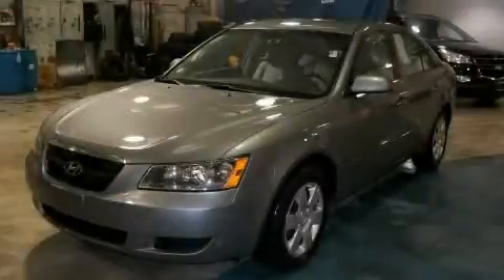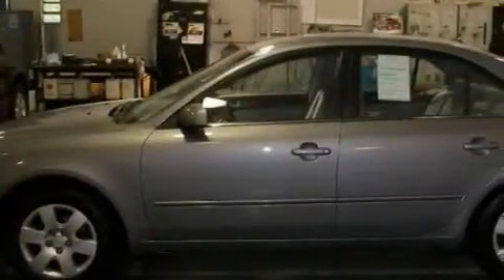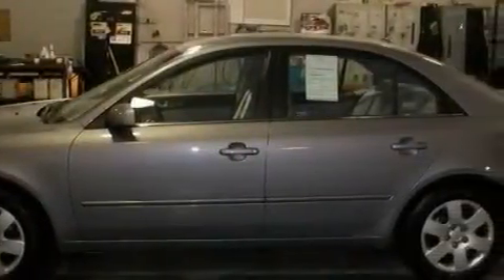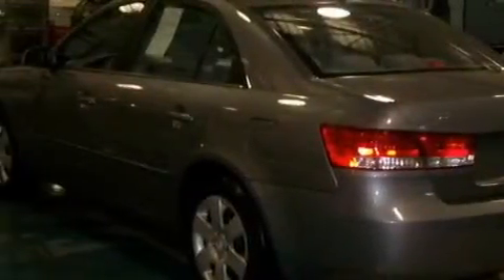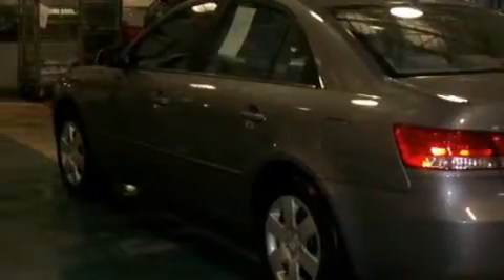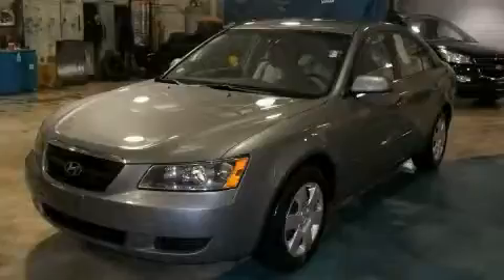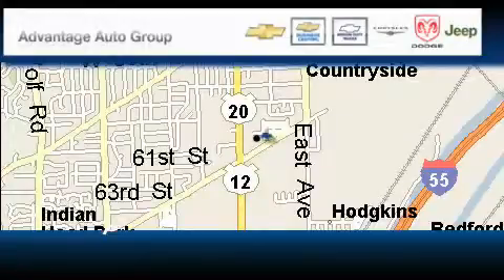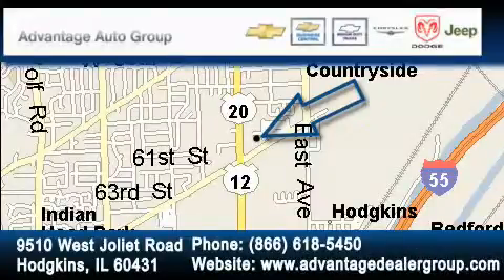2008 Hyundai Sonata Hodgkins IL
Year: 2008
 Make: Hyundai
 Model: Sonata
 Engine: 2.4L DOHC CVVT 16-valve I4 engine
 Trans.: Automatic
 Exterior: Gray
 Miles: 39,430
 Interior: Other

 Preowned 2008 Hyundai Sonata Hodgkins IL